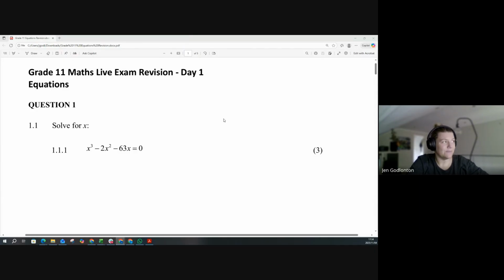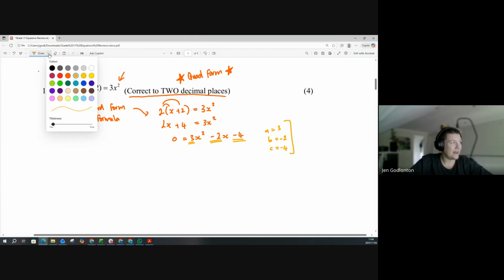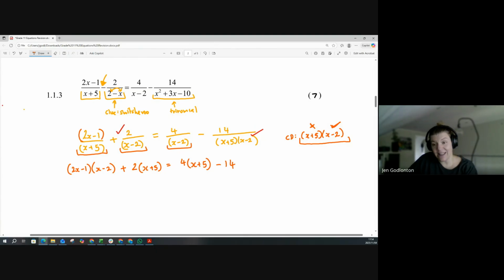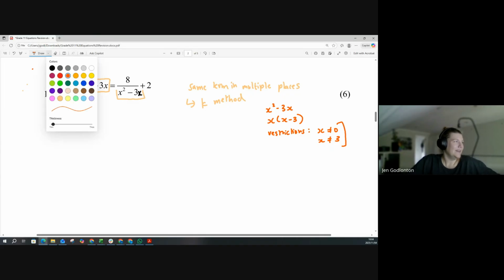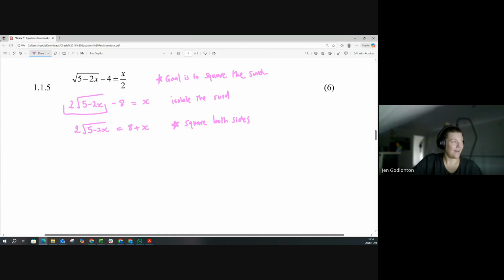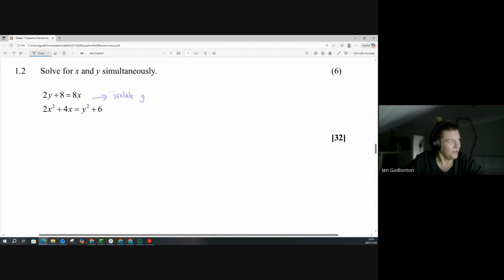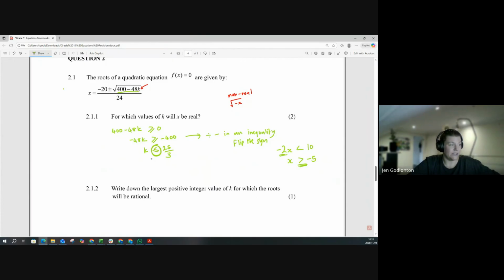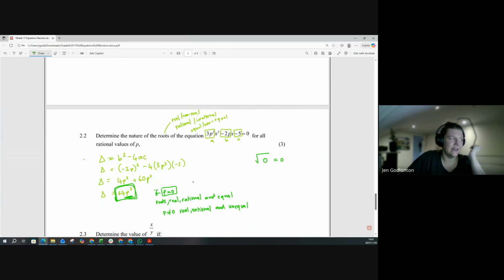Grade 11 - Exam Revision (equations)